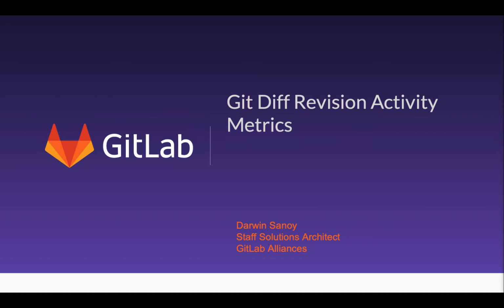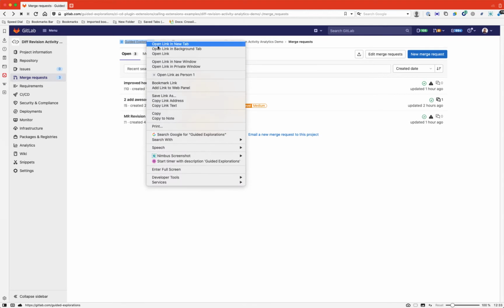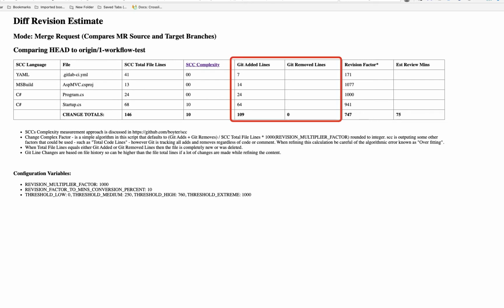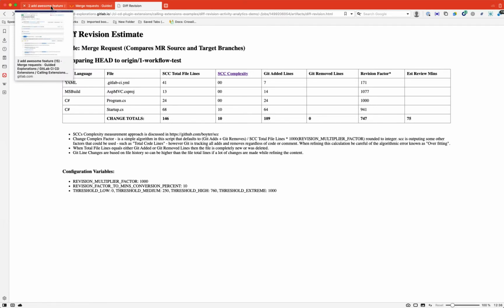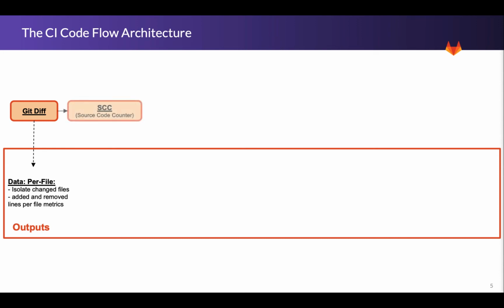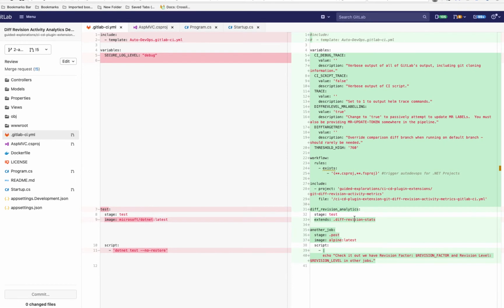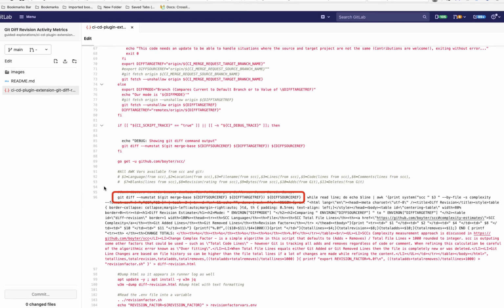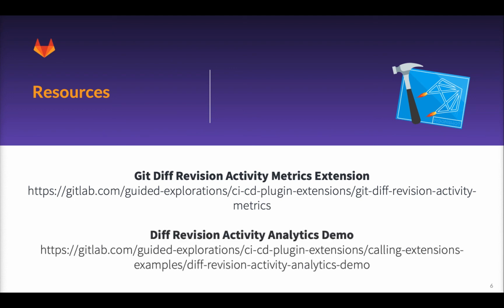Git Diff Revision Activity Metrics (GitLab CI/CD Extension)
Table of Contents:

00:00 - Git Diff Revision Activity Metrics
00:12 - What Is Being Solved For?
00:45 - What is a Guided Exploration?
01:32 - Solution Walkthrough
08:19 - The CI Code Flow
10:56 - Code Walkthrough
15:23 - Resources and Wrap Up